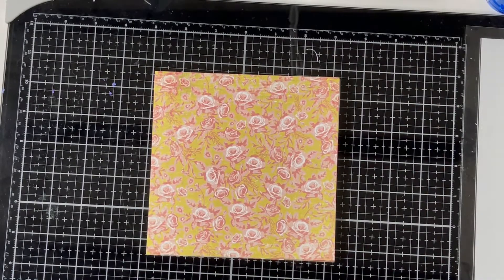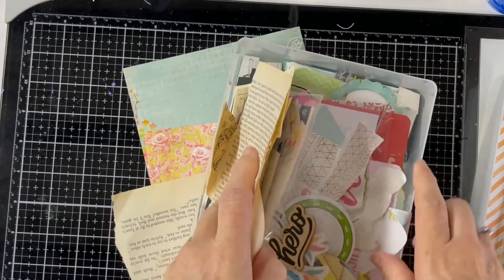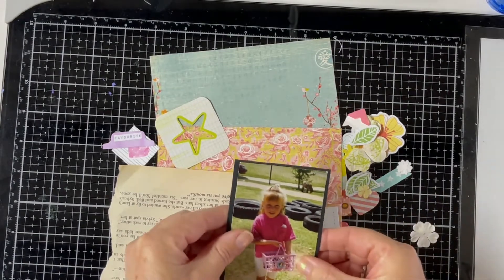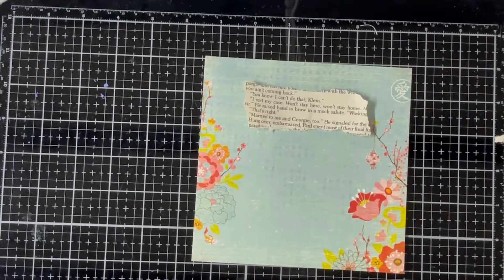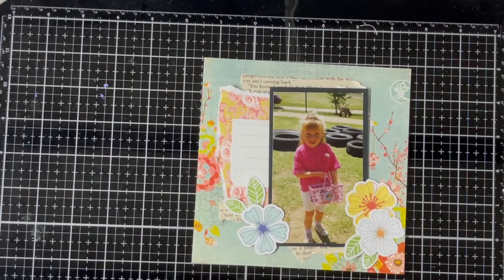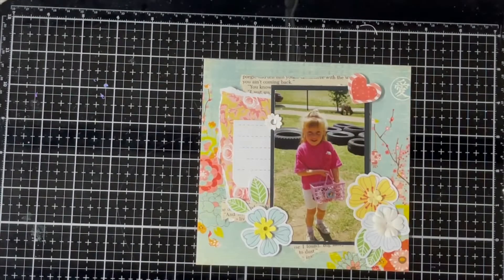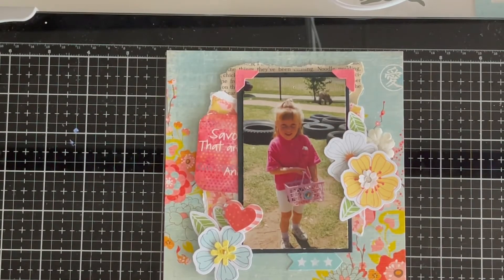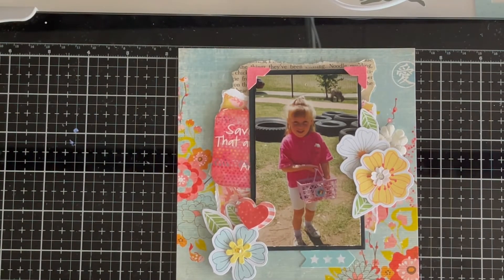Monday Mini Scrapbooking Layout - Use your scraps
Monday Mini Scrapbooking Layout  A quick and easy using up your scraps and hoarded stashed leftover embellishments.

💛 Create a Mini 6 x 6 inch Layout using your left over scraps and bits and pieces from your stash.

Our aim is to bring other like minded creatives together to create connection and community and to feel inspired to create and express themselves freely.